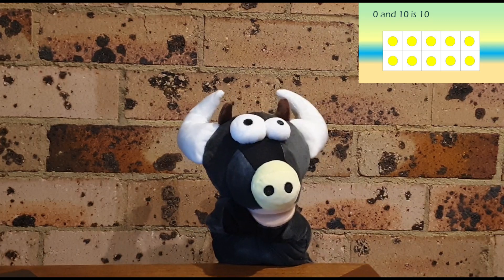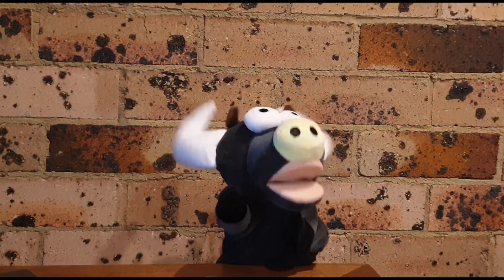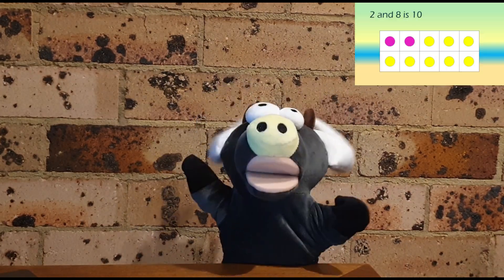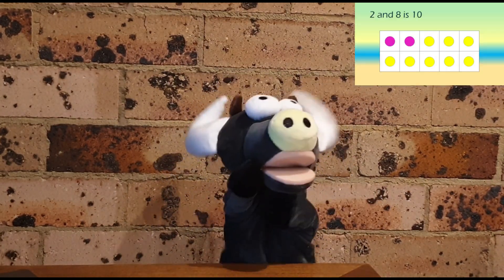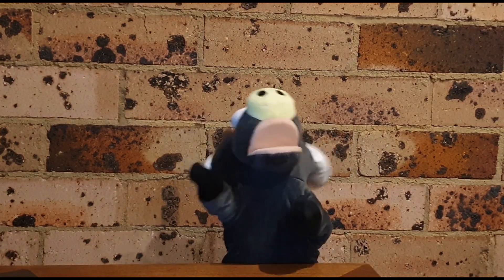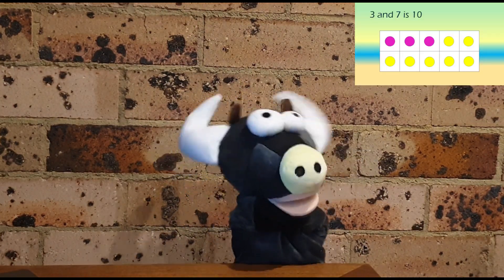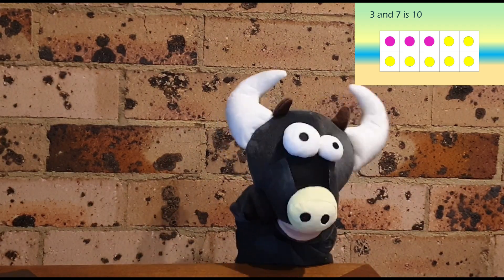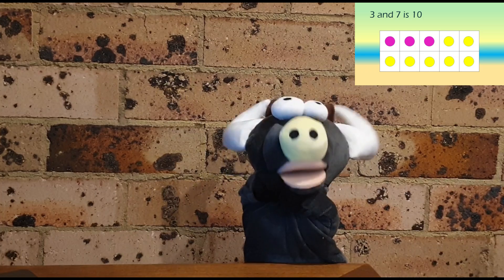Tens Frame Friends of Ten Adding for Littlies with Bullseye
A fun video on adding friends of ten with a tens frame for young kids. See my video on subtracting with ten frames